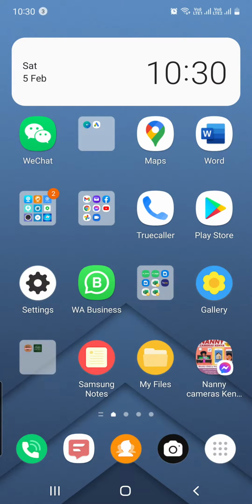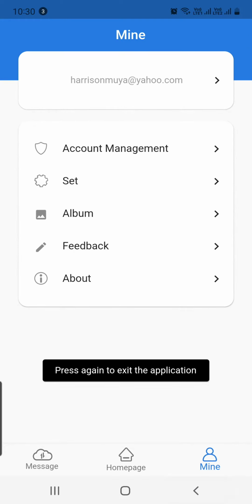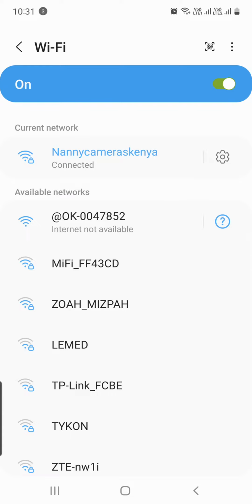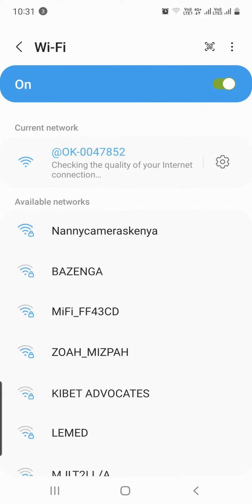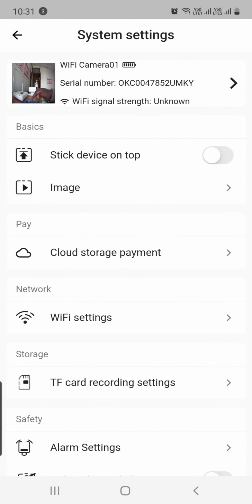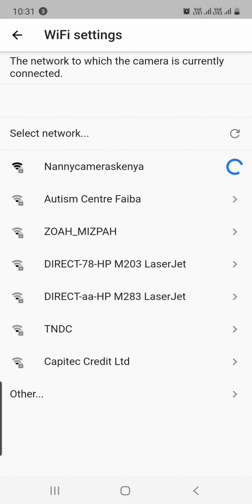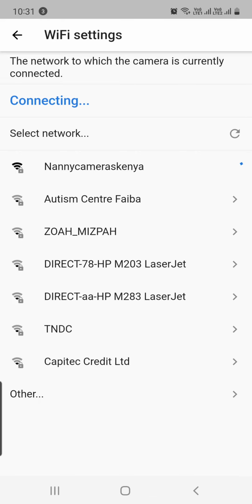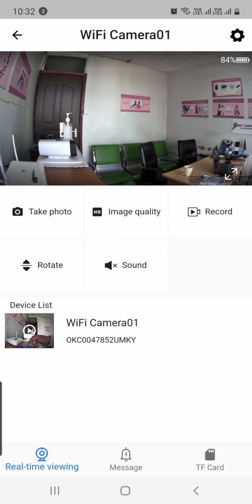Eye WiFi camera using Fowl application. How to connect to your home WiFi